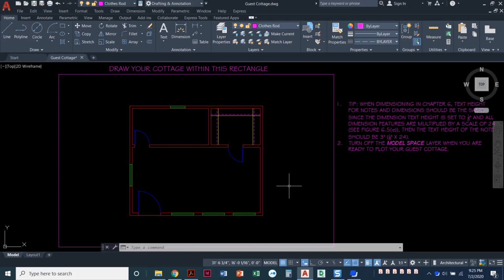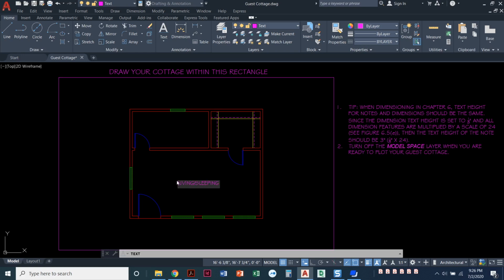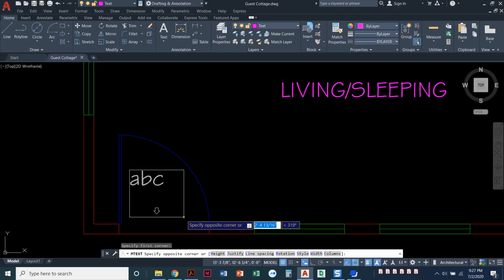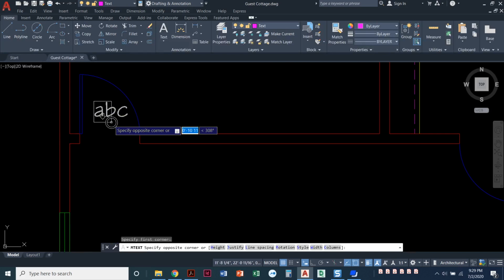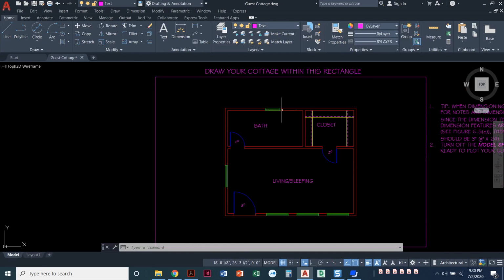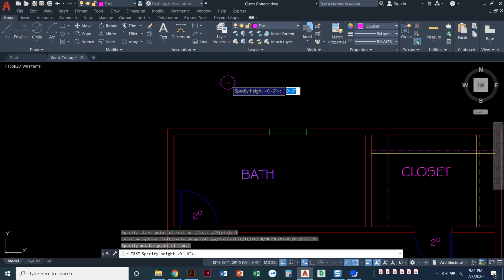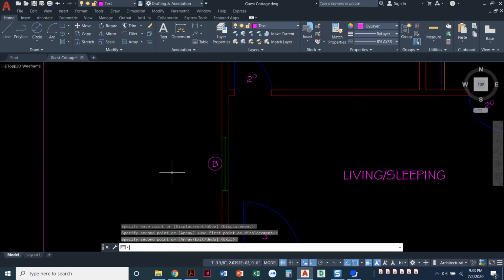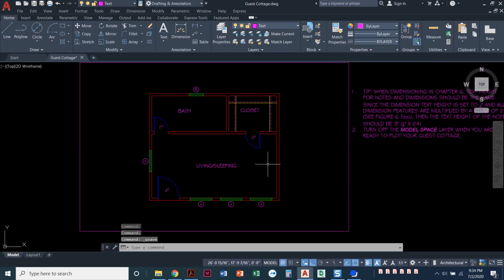Project 4.3: Step 7. Adding Text